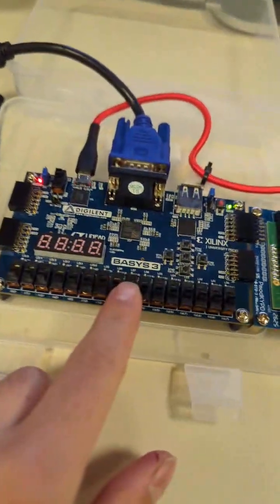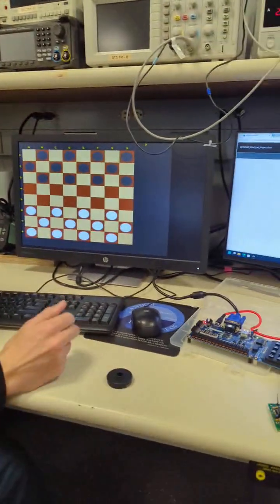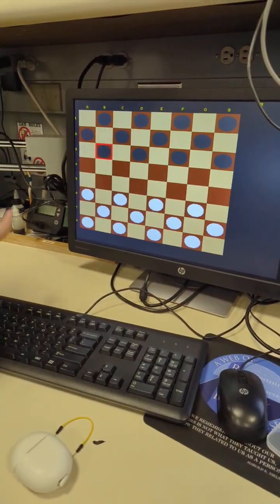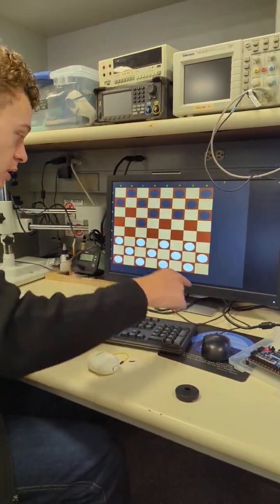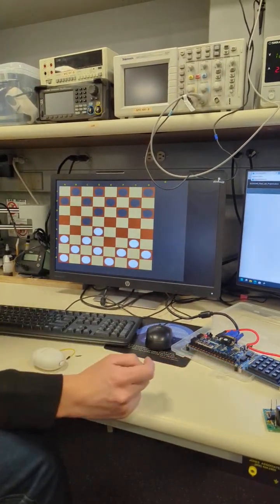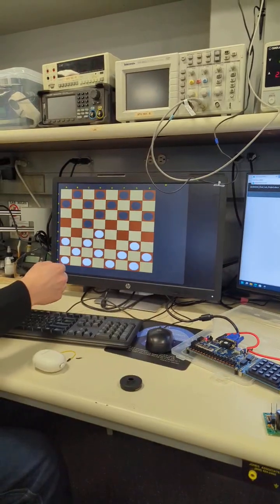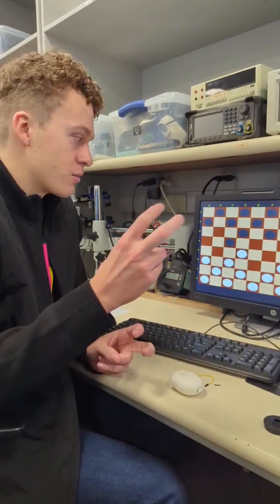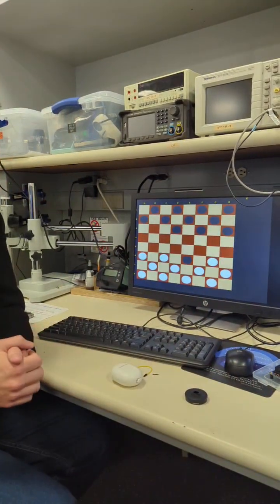340 Final Lab - Checkers Game for VGA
Project by Gavin Peterson and Adam Sandland